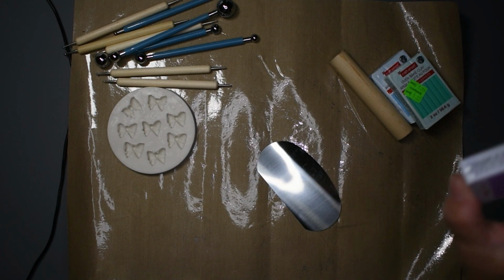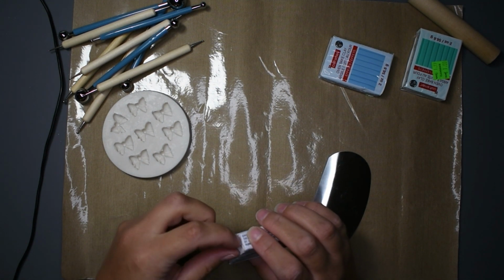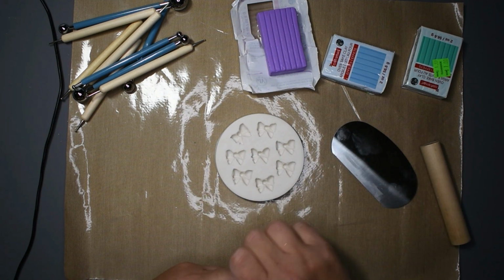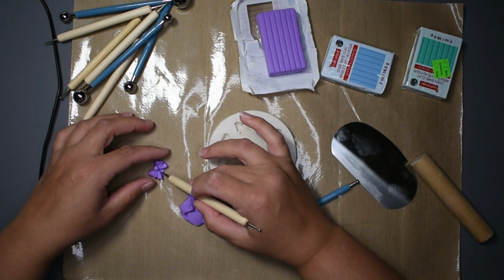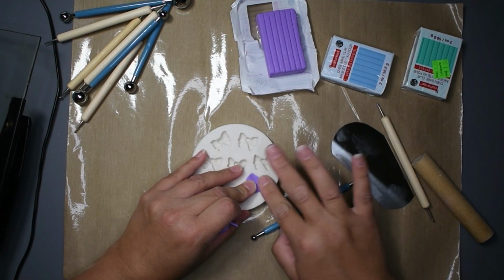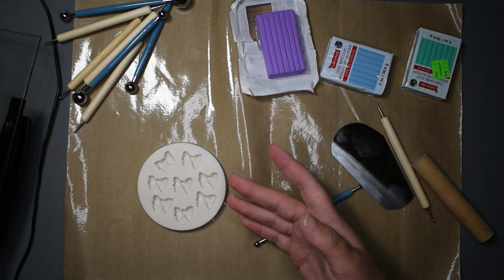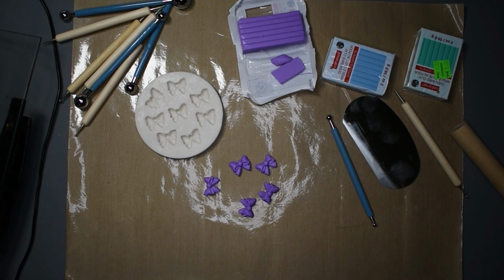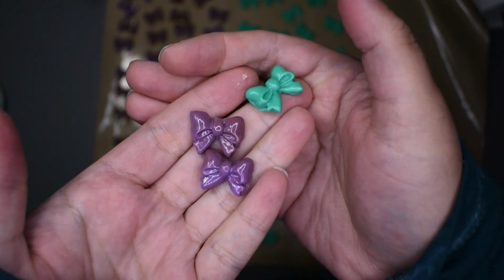Polymer clay bows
Hi!  Welcome to Stephie Creates!  My name is Stephanie!  I created this channel to share my creativity and to make new friends in the crafty creative world.  If I could create all day I would, but we all know that's impossible!

On this channel I will have different types of videos from hauls, journals, displays, diy, home decor, jewelry, and much more.  I will also feature items that will be available for purchase in my small business shop, Comets Collide Handmade art and gifts.